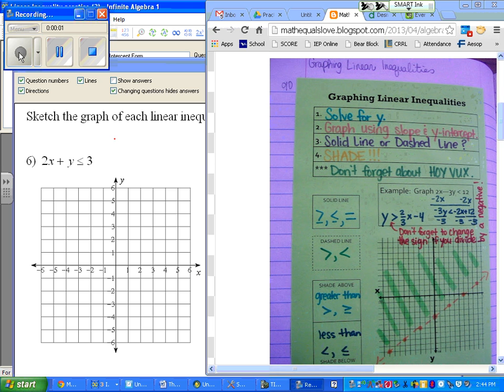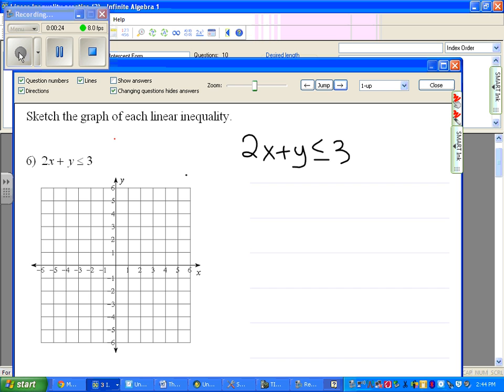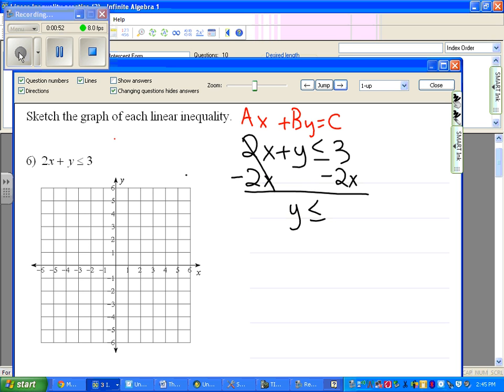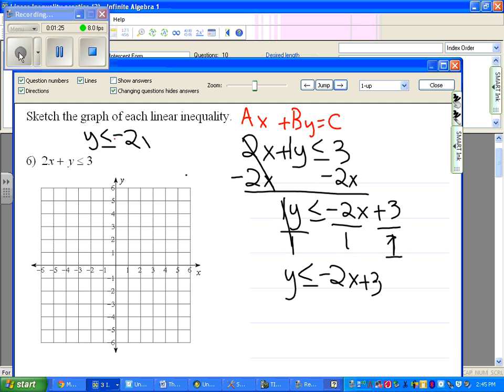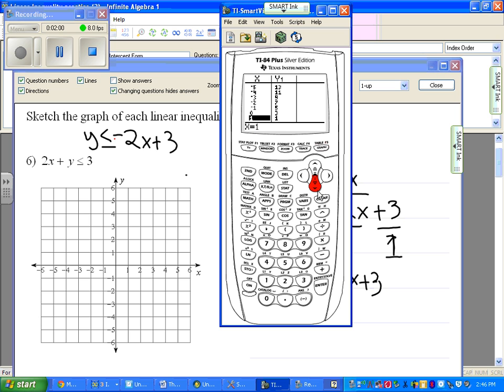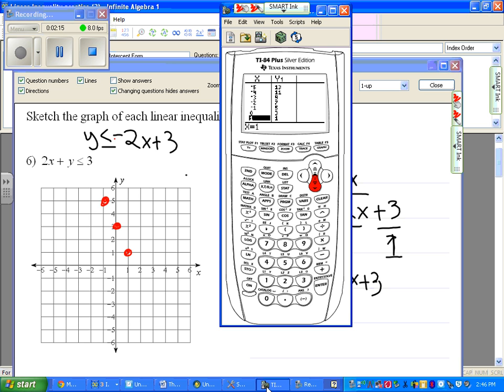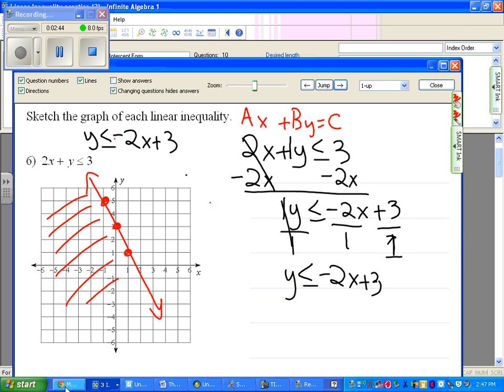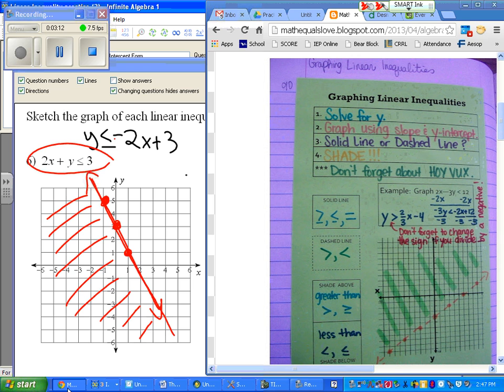Graphing linear inequalities example 4